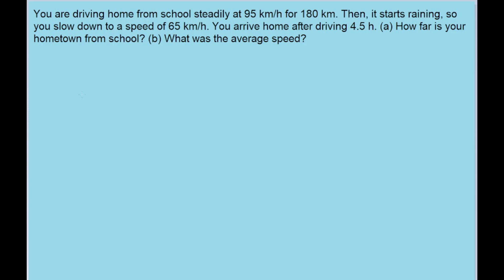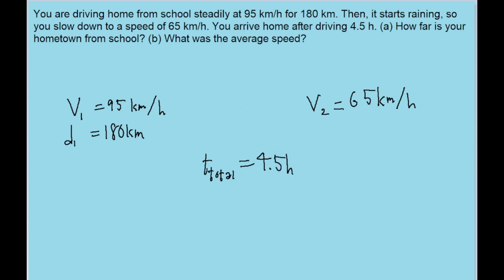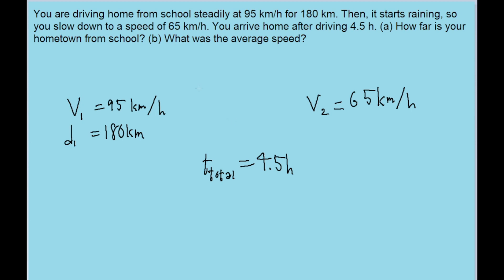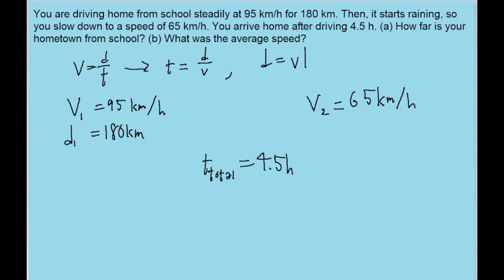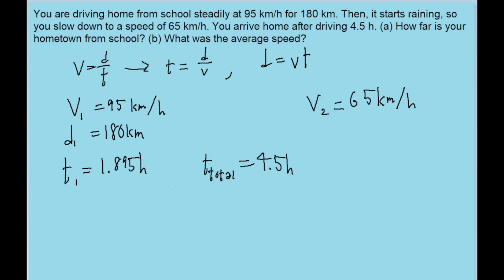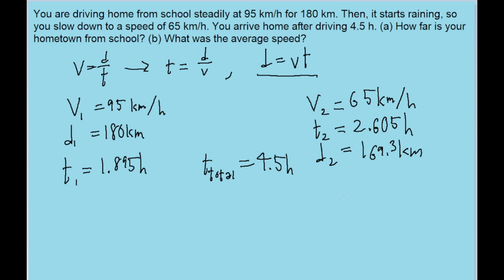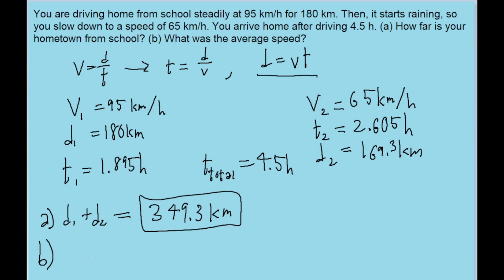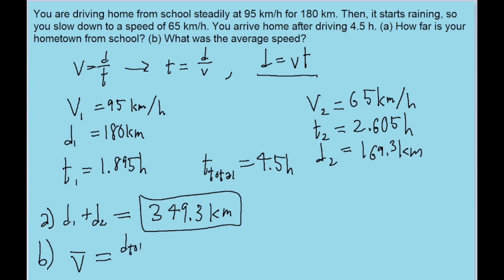You are driving home from school steadily at 95 km/h for 180 km. It then begins to rain and you slow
You are driving home from school steadily at 95 km/h for 180 km. It then begins to rain and you slow to 65 km/h. You arrive home after driving 4.5 h. (a) How far is your hometown from  school? (b) What was your average speed?